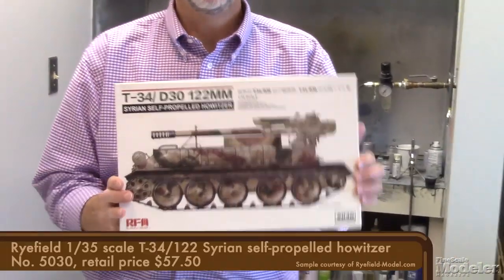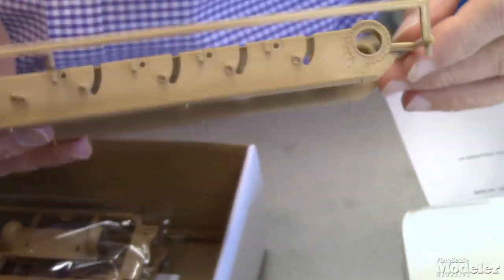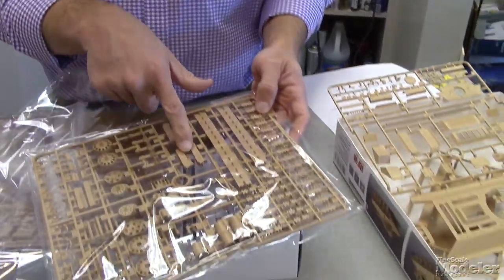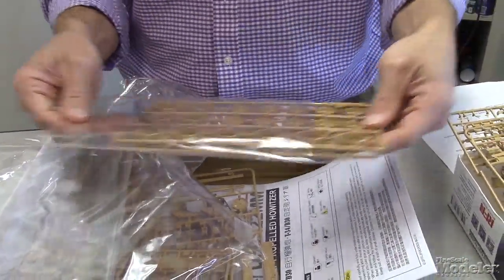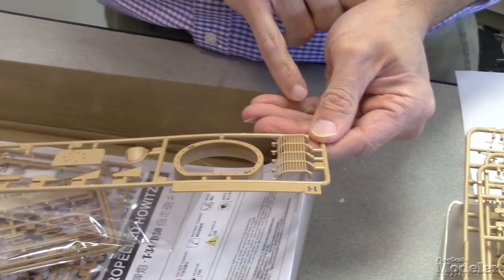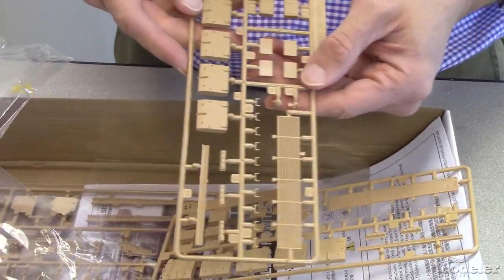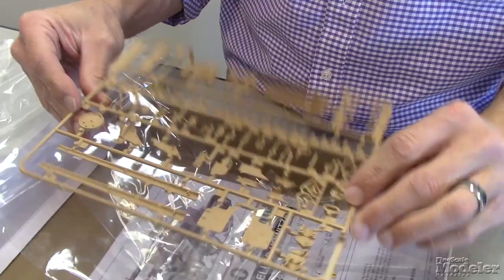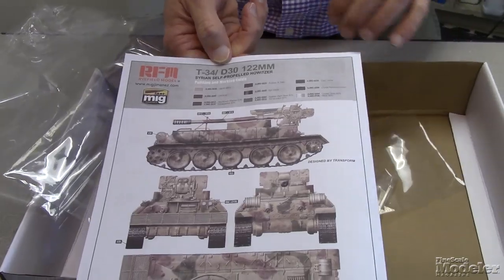Review of Ryefield's T-34 Scale Model Armor Kit — "One Shot" New Product Rundown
FSM reviews this new Syrian self-propelled howitzer kit

In this "One Shot" episode of the New Product Rundown, Aaron Skinner looks at Ryefield's 1/35 scale T-34 armor kit.